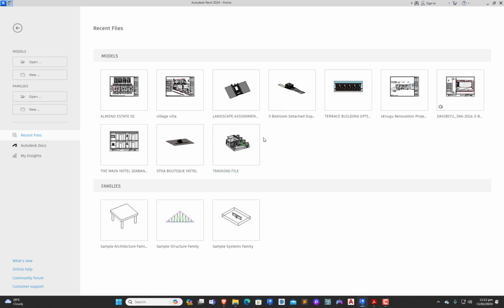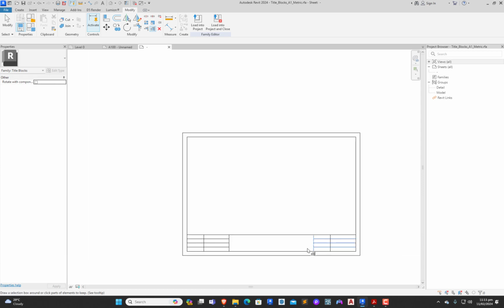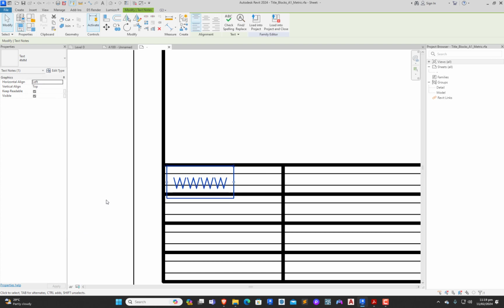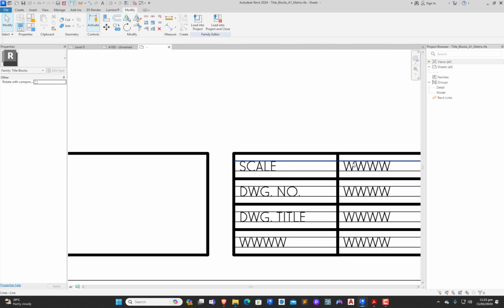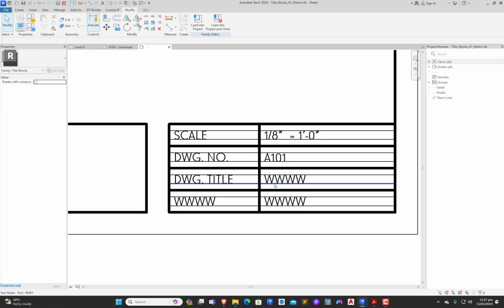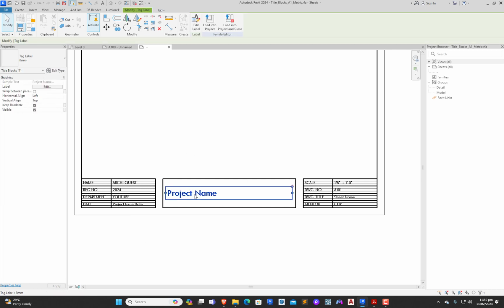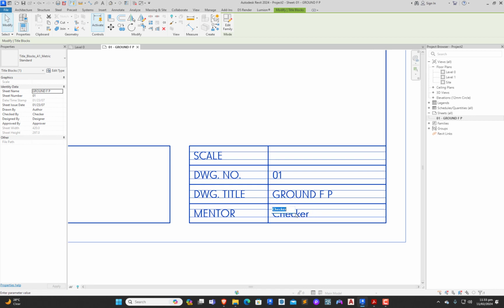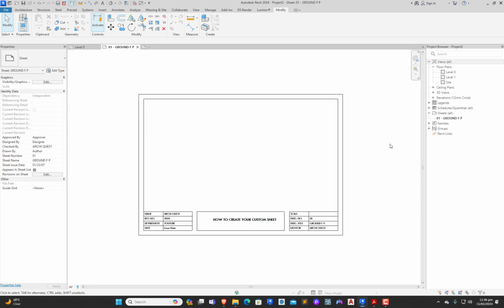How to Create Sheets in Revit 2024 | Revit Beginner's Tutorial Video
In this Tutorial you will learn how to make your own Custom Made Sheet from Start to Finish, so don't forget to like and subscribe if you find the video interesting.